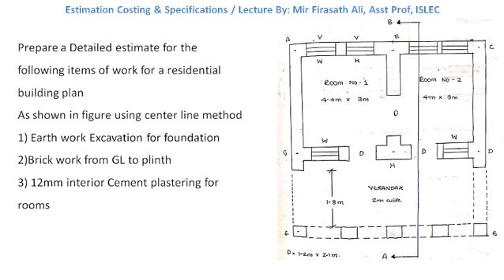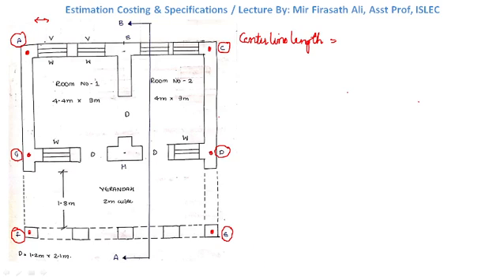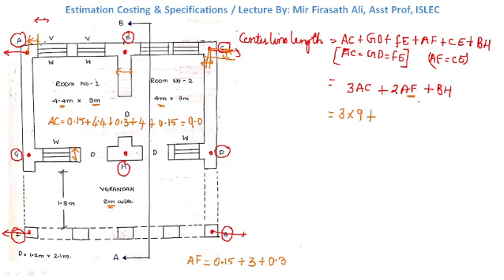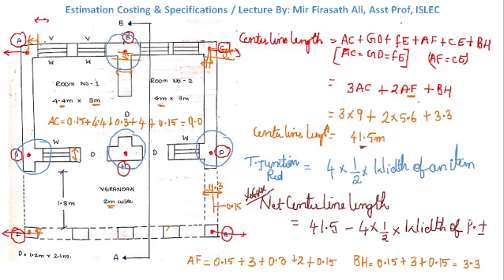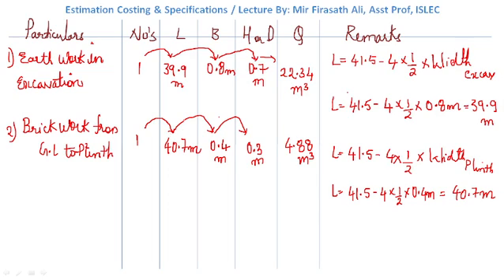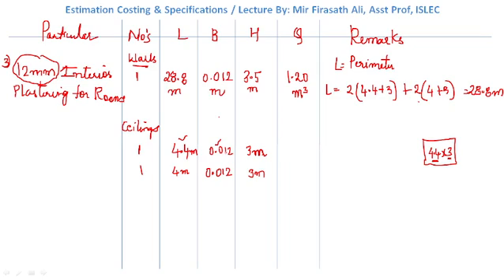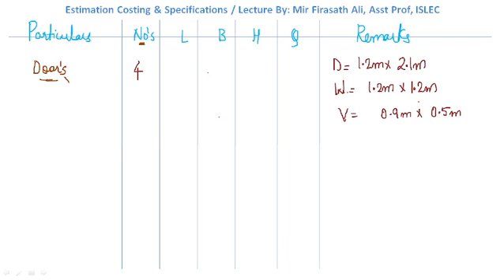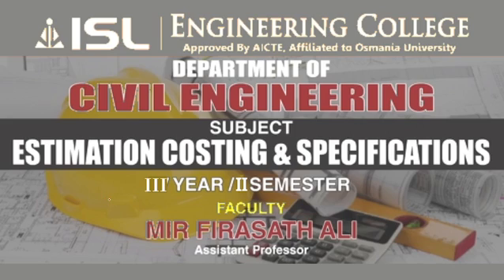ESTIMATION COSTING & SPECIFICATIONS LECTURE-20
NUM-Q-3 Residential Building-CENTER LINE METHOD